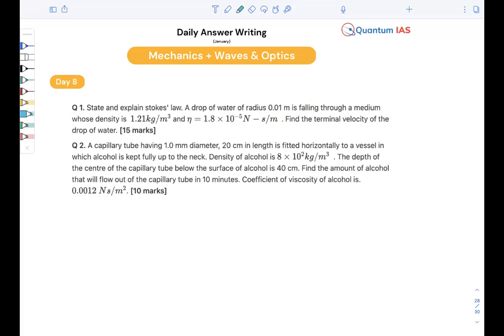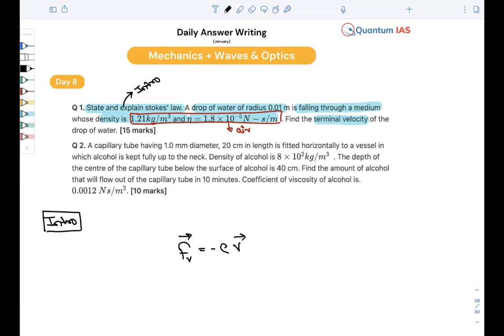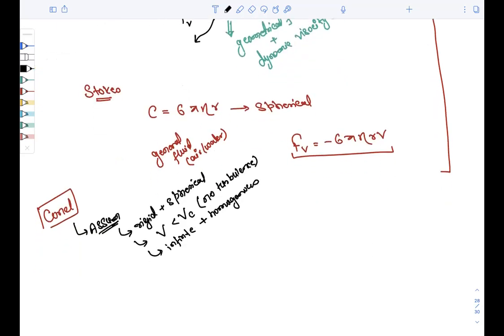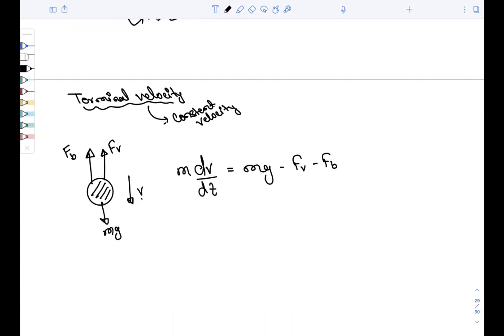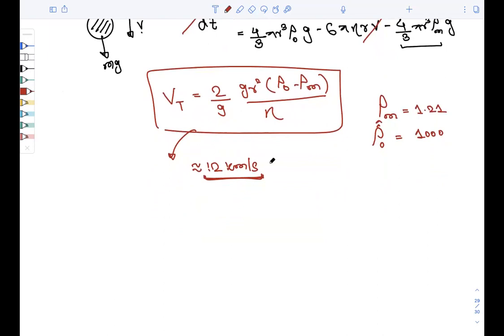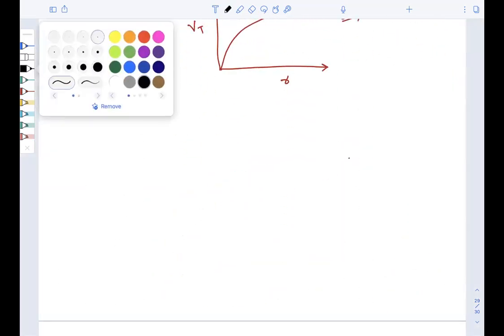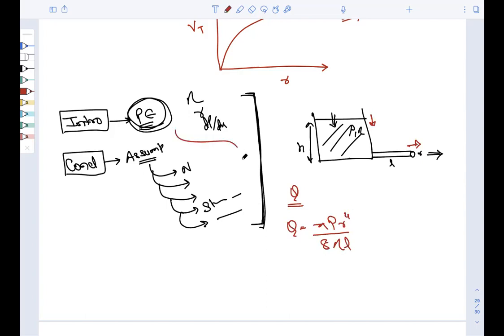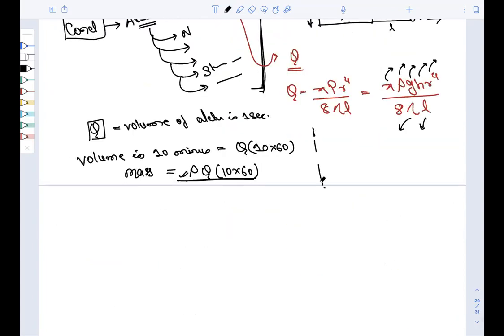DAY 8 - DAW Mechanics + Waves & Optics || UPCS- CSE / IAS || Quantum IAS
Physics Optional Daily Answer Writing  - Mechanics + Waves & Optics (January) UPSC- CSE 23

Starts on  2 January 2023  and ends on 31 January 2023.

✅ Option 1: Without Evaluation (FREE)

1) Daily Questions will be posted
2) Daily access to discussion

✅ Option 2: with Evaluation (Rs 1500)

Details:
- Daily Two questions per day  (Except Weekends)
- High-Quality Personalized Evaluation.
- Evaluation within 48-72 hrs!
- Daily discussion with in-depth analysis.

Note: Questions will be posted at 9 am. Students must submit their answers within 12hrs (i.e. 9 pm on the same day). The test has to be written within 12hrs after that copy will not be evaluated. This programme is only for the Mechanics and Waves and Optics Module. The fee mentioned above is only for January. Payment is non-refundable & non-transferable.